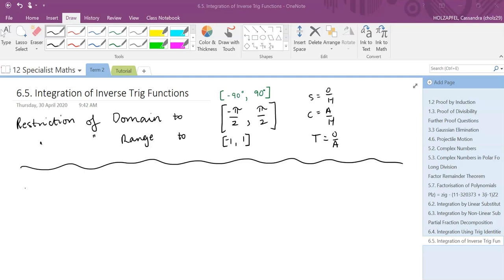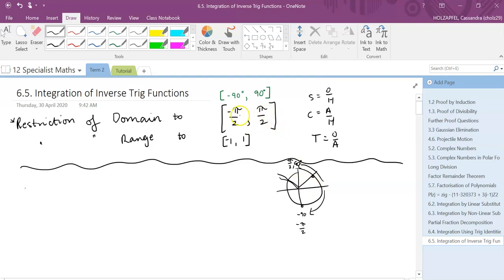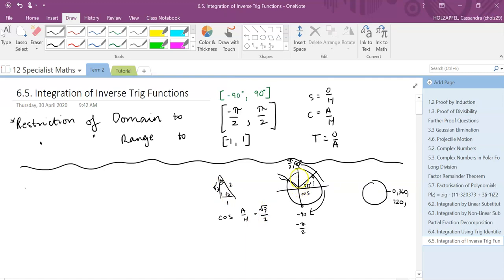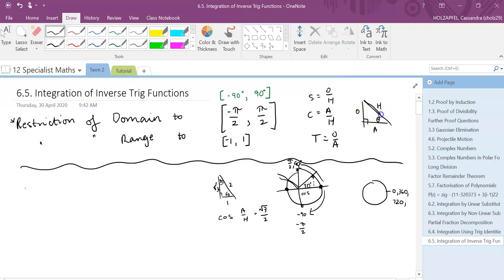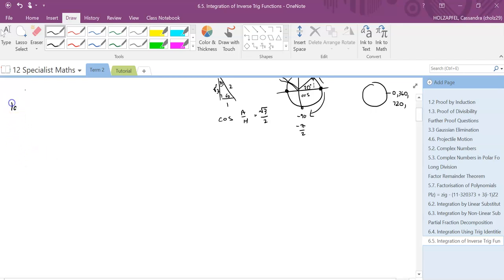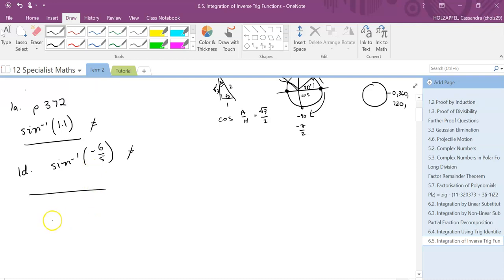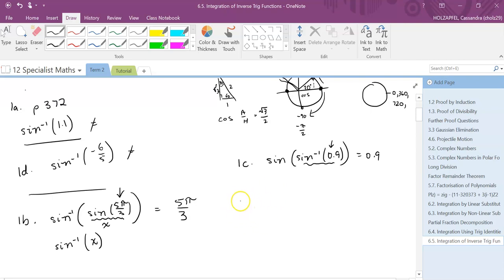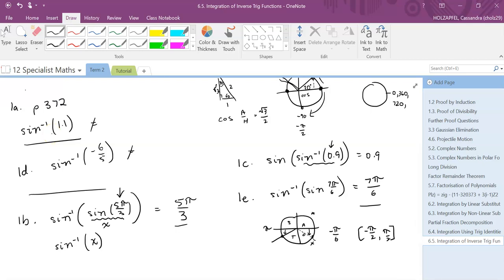6.5 Solving Inverse Trig Functions